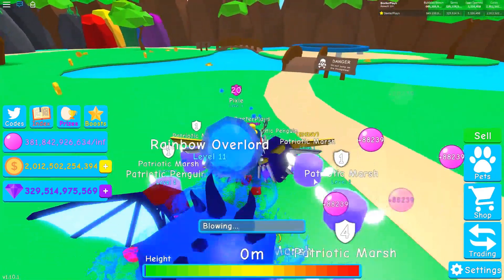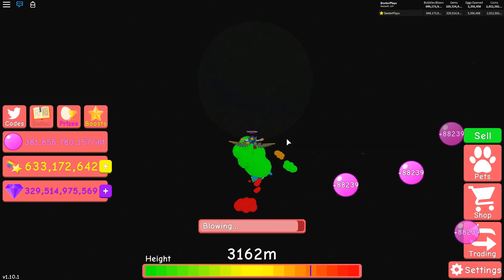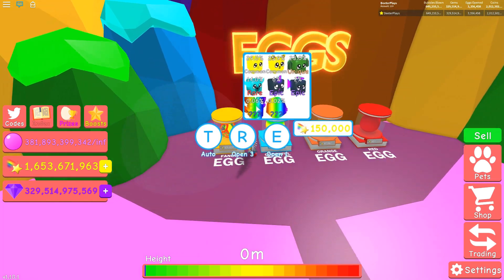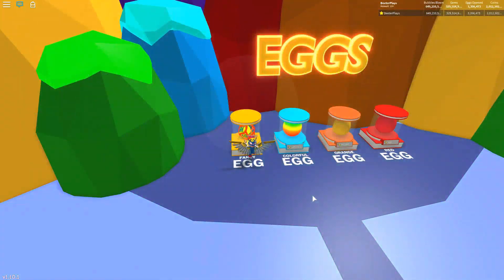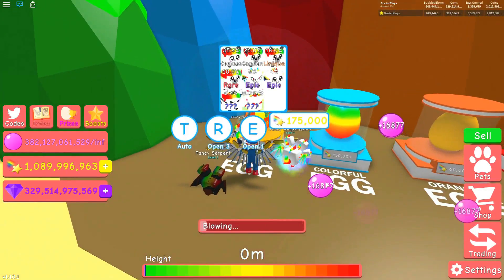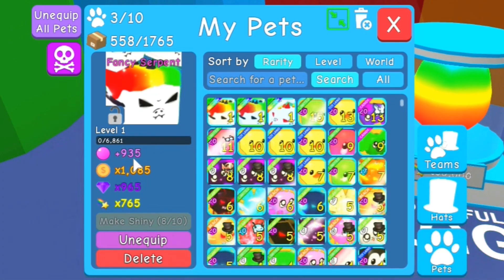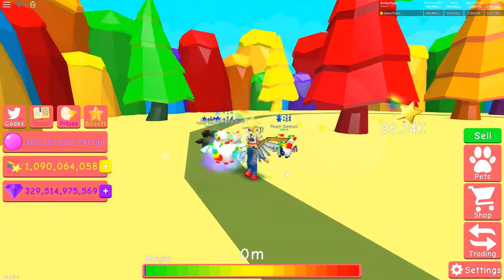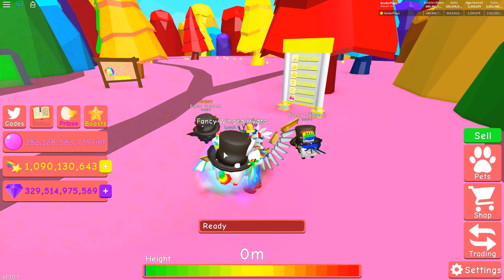New Booster Codes and Update 30 in Bubblegum Simulator (Roblox) - I Hatched All of the Legendary!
Update 30 is here in bubblegum simulator, which means new codes and new pets and a new level.  In this video I show you all of the new codes and pets.